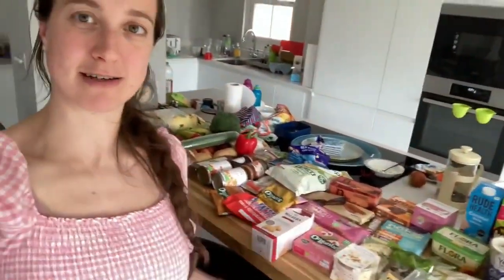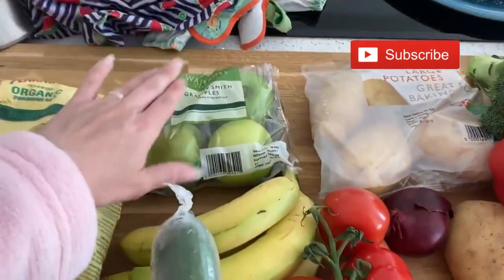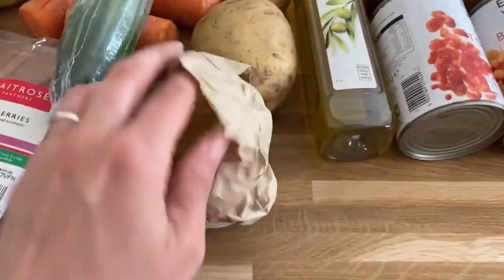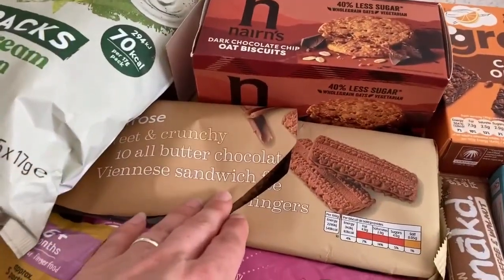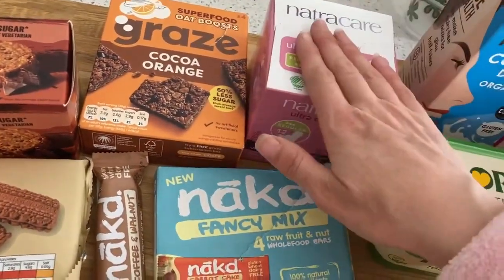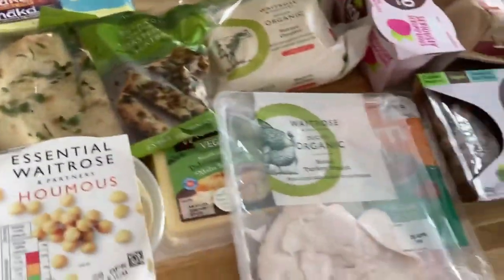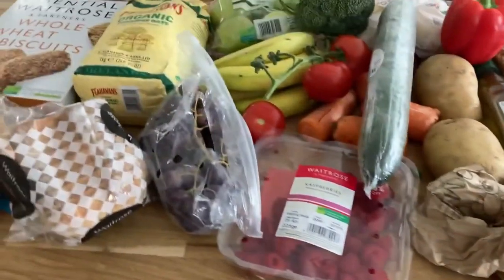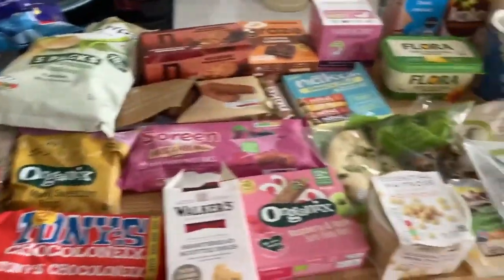WAITROSE FOOD HAUL | OUR UK HOLIDAY FOOD SHOP!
Welcome to another food haul but this time it’s a food haul whilst we were on holiday! We spent a lot, but as you can imagine, brought a fair amount of the food haul back home with us.

As always it’s a food haul for the three of us (and I “borrowed” some rice from my parents whilst I was there hehe). I also let you know what meals we had as well!

I really hope you enjoy this one.